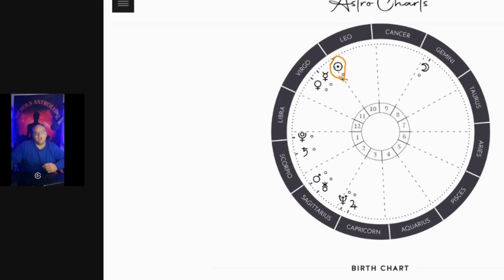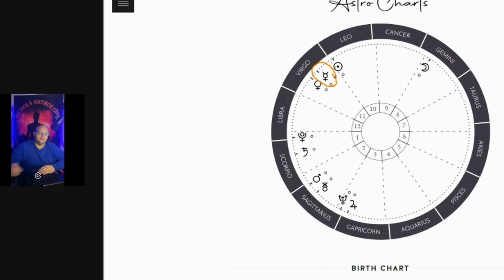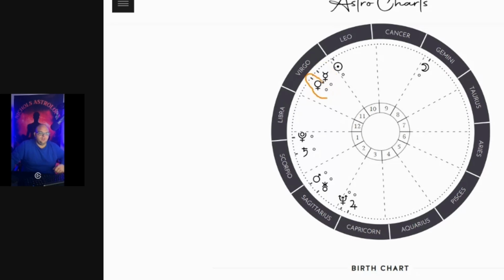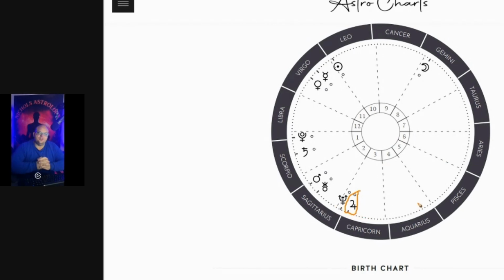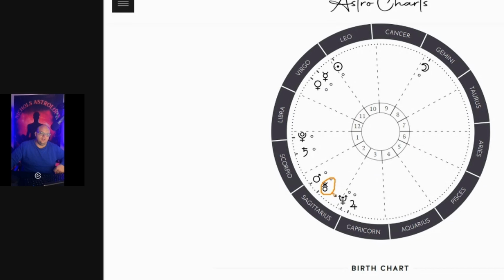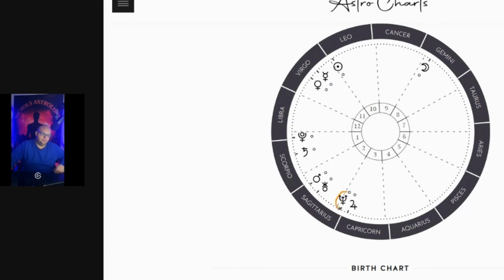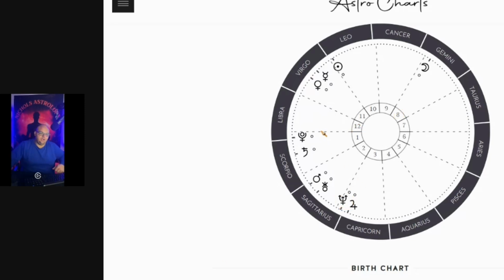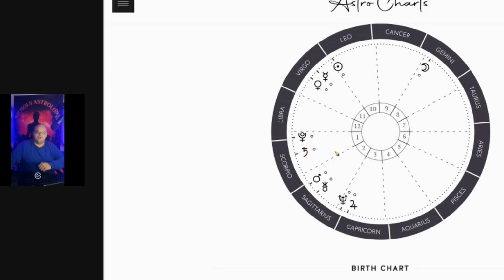How to Read Planets in a Birthchart.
How you got a Birthchart reading from me and wondering what the Planets mean? Are you oin the fence about getting a Birthchart reading and want to understand what it all entails? Well, look no further. Today I look at the Planets one by one and explain how to interpret them in a Birthchart. My name is Jeff Nichols and I am an Evolutionary Astrology. Have you ever wondered what the stars have to say about you? Book a Birthchart reading with me today.